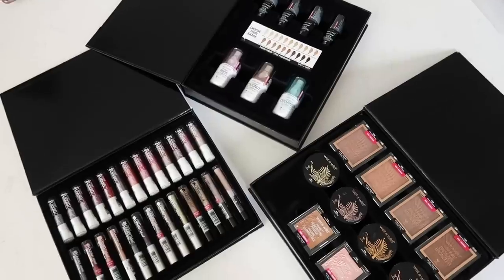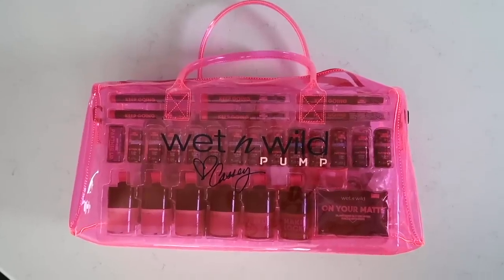FULL FACE TESTING NEW WET N WILD MAKEUP (5 day wear test) | LeighAnnSays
Trying a full face of new Wet n Wild makeup and doing a 5 day wear test to give you my full review on the hits and misses in the new collections.

tie dye top